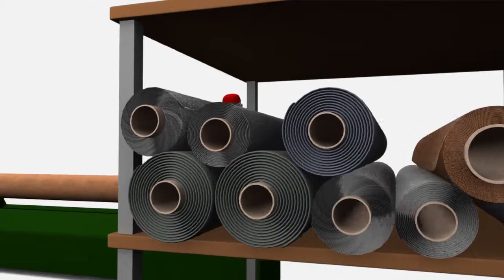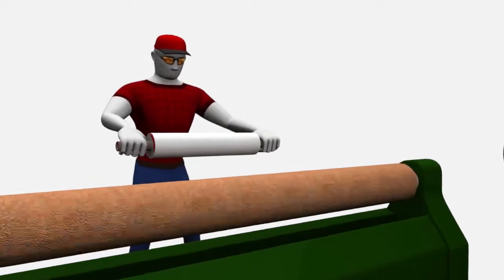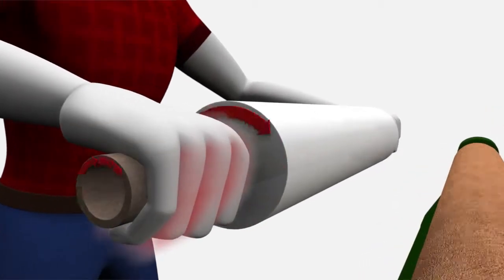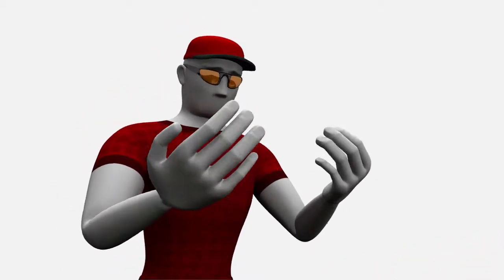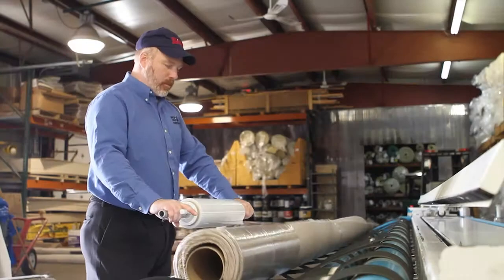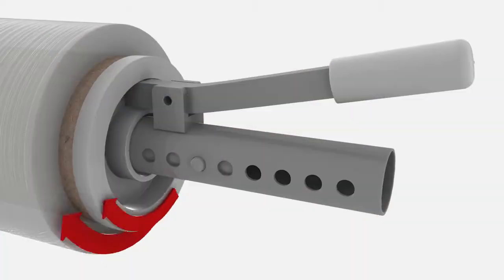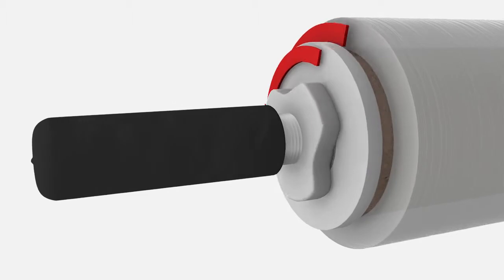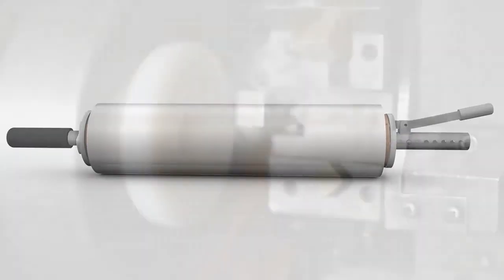NWD BetterWrapper (Stretch Wrap/Film Dispenser)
Tired of scraped, sore hands from using extended core film?  It's time for the Betterwrapper!

The NWD Betterwrapper is a specialty product for wrapping carpet, linoleum and other products on rolls, and for quickly "belly-wrapping" double stacked skids.

(Do not use to wrap a whole pallet - for this application, check out the Nelson Wrap Dispenser

The Betterwrapper uses the Nelson Wrap Dispenser's proven technology to increase worker safety and productivity.  Walk forward with the NWD Betterwrapper when wrapping pallets, and save cost on stretch film by getting more stretch out of your roll.  The patented brake and tension system can get up to 75% of stretch out of conventional stretch film (cast, blown).

Accomodates 14-18 inch rolls of cast, blown and prestretched film, as well as netting.
Weighs only 2lbs.